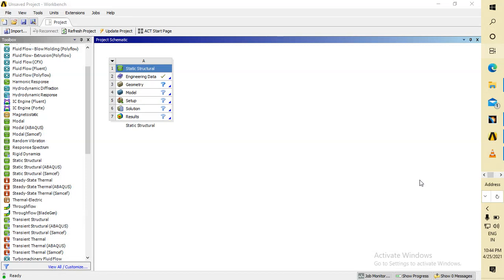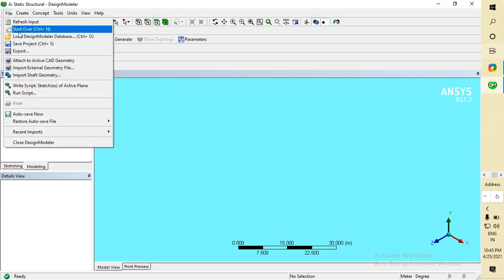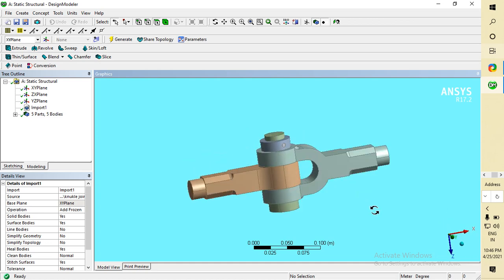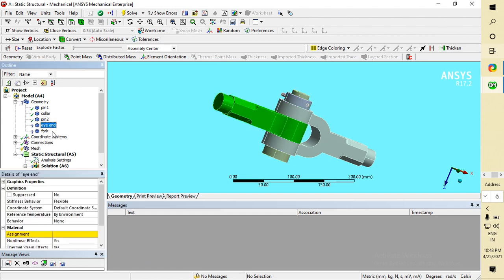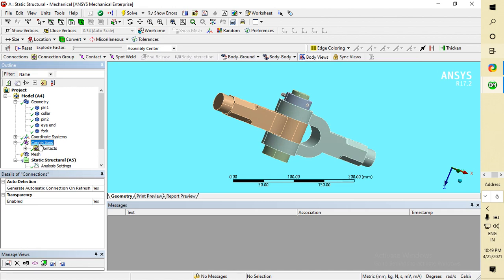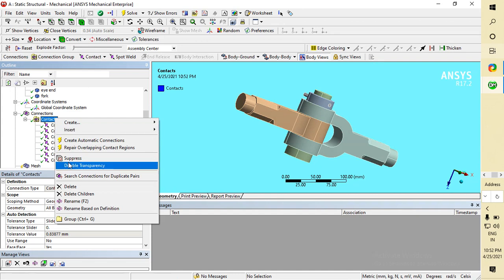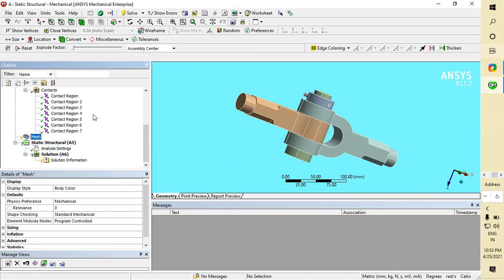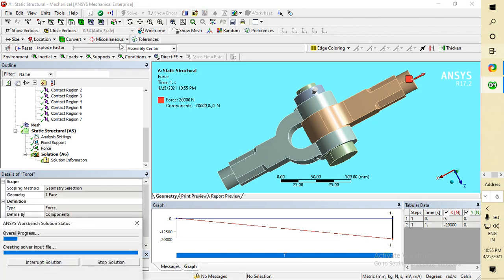Knuckle joint simulation in Ansys (contact analysis ) lec 5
in this video we will simulate the knuckle joint to get contact analysis  in this the contact type in bonded